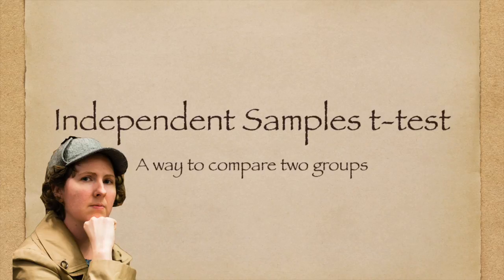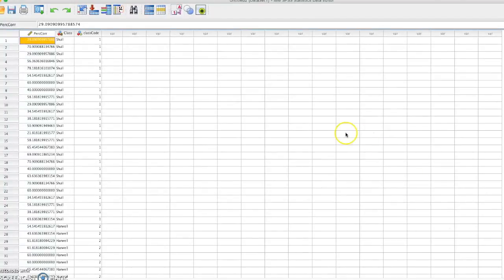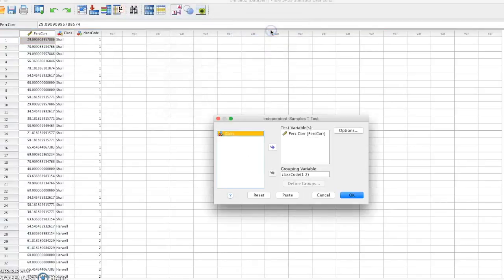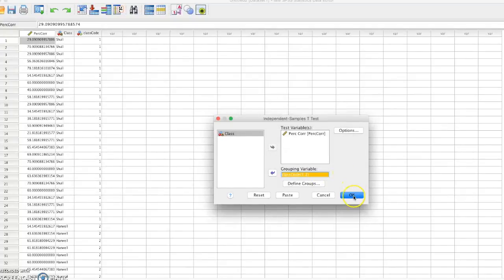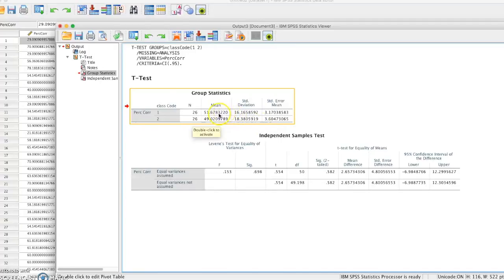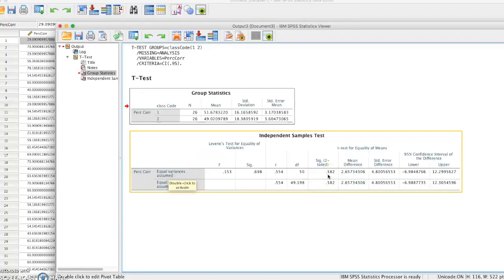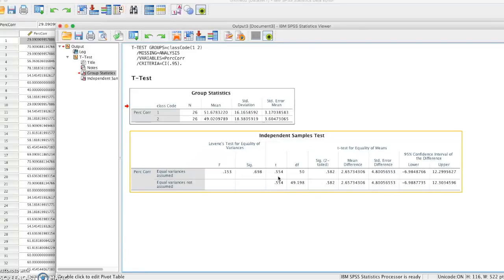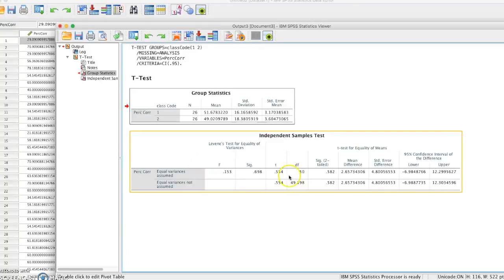My Movie 4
Using SPSS to perform independent samples t-test